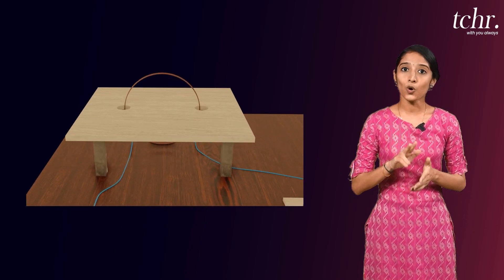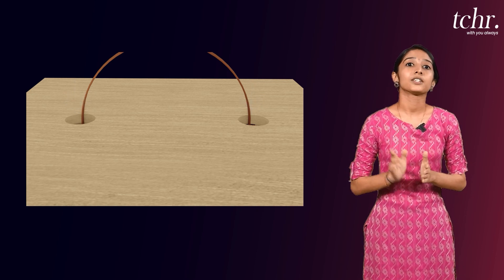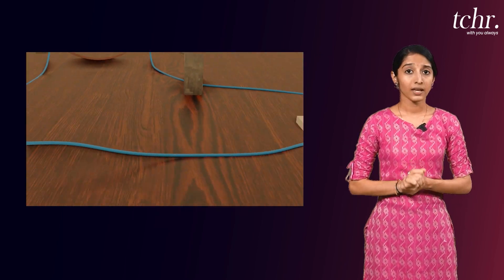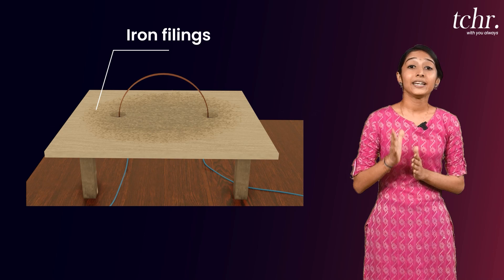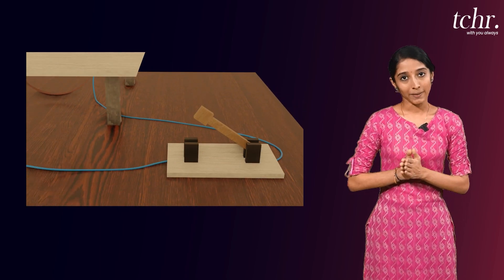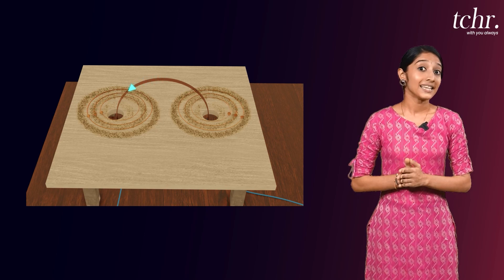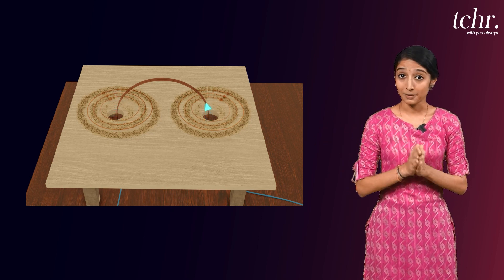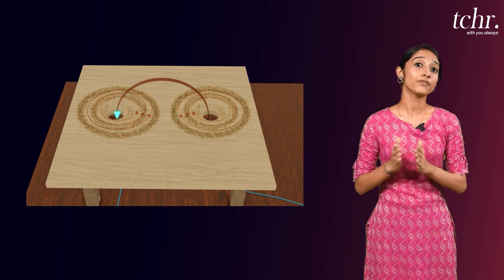The Science Of The Magnetic Field: A Current-carrying Circular Loop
Join us in this informative video as we delve into the concept of magnetic field lines in a circular loop.   Enhance your understanding of this fundamental concept and its applications in electromagnetic induction. Don't miss out on this enlightening discussion!

Welcome to tchr , your one-stop destination for quality coaching and education.
 We are a leading coaching institute in India, providing comprehensive and result-oriented coaching for KCET and NEET exams.

Join us today and take the first step towards a bright future.

Watch Live, Animated,  3D Classes / Concepts Being Taught By Our Expert Educators
Follow us to receive Important Updates on Social Media Platforms

In conclusion, TCHR  is the best coaching institute for KCET and NEET exams.
 Our expert faculty, comprehensive study plan, and personalized attention to each student ensure that our students are well-prepared to face the exams with confidence.